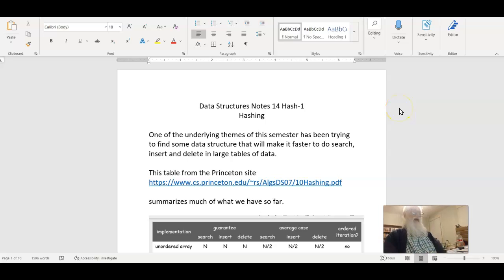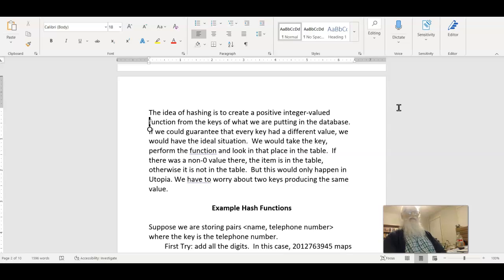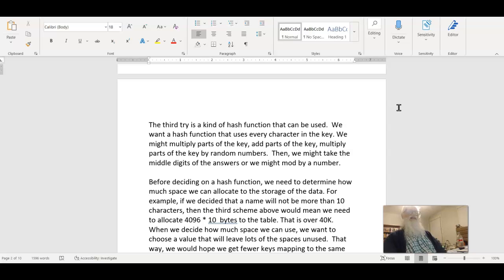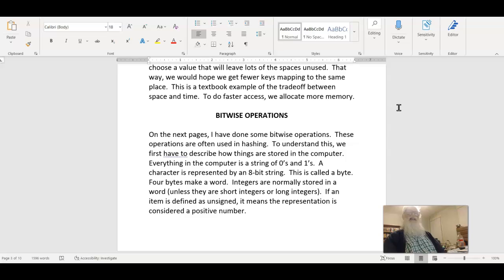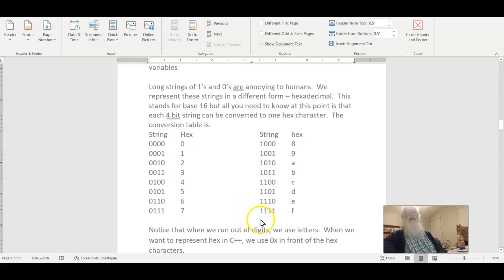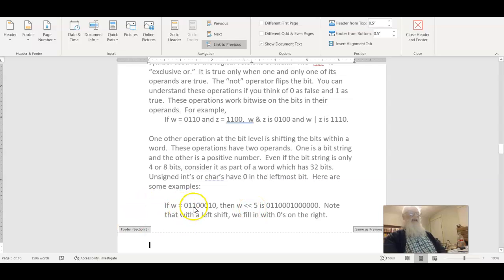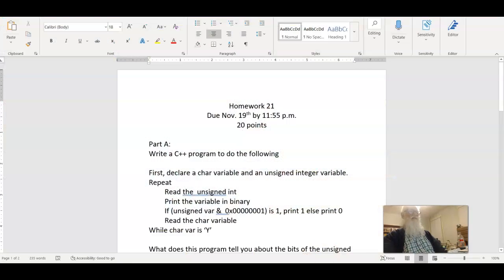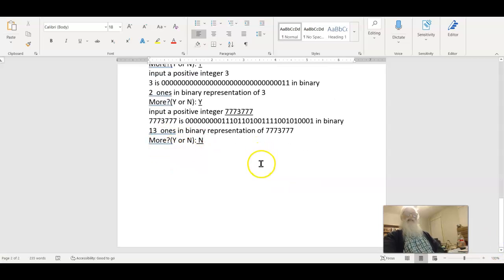Data Structures-bit operations